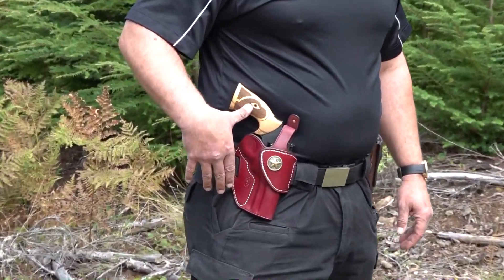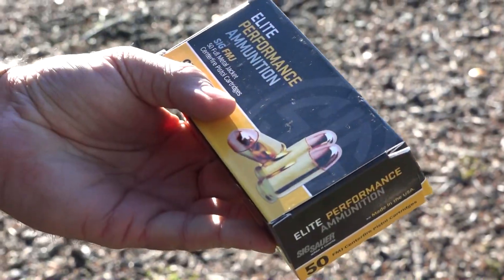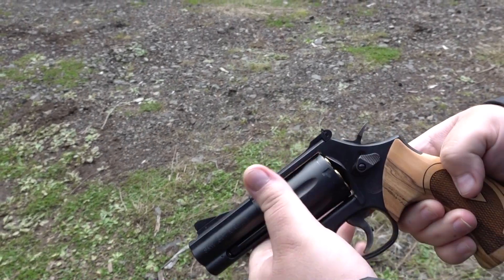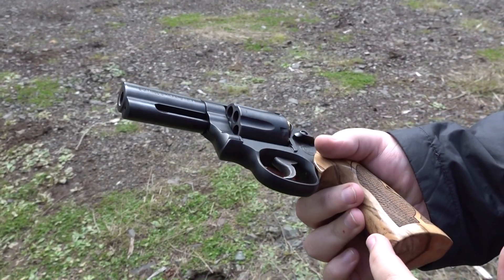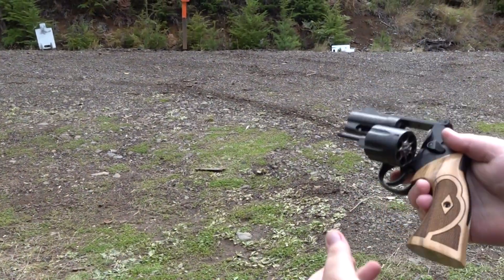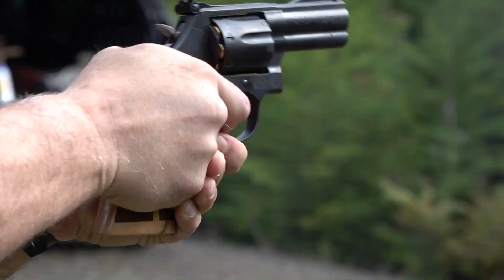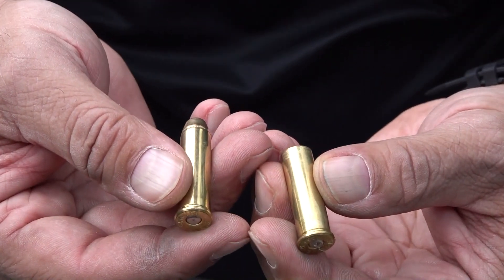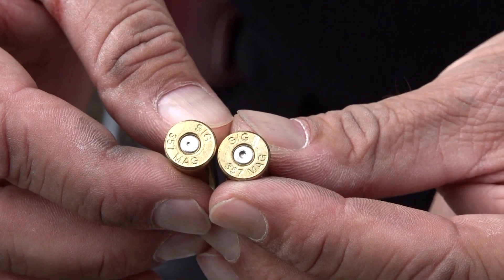Smith & Wesson 586 L-Comp review (Not Recommended, internal lock model)